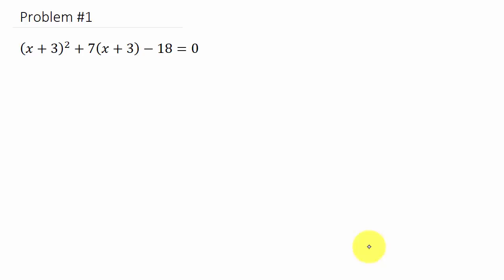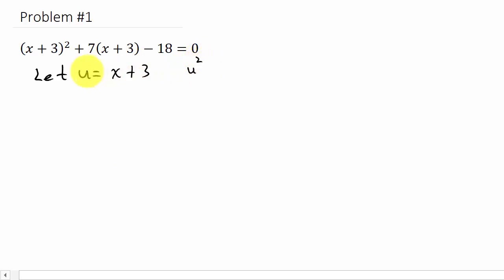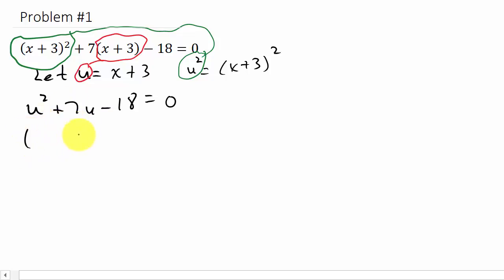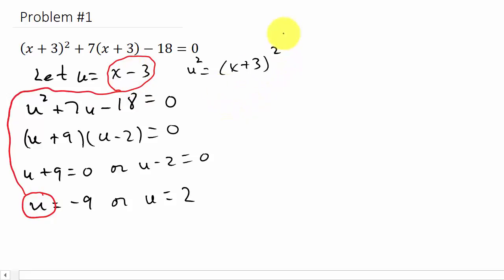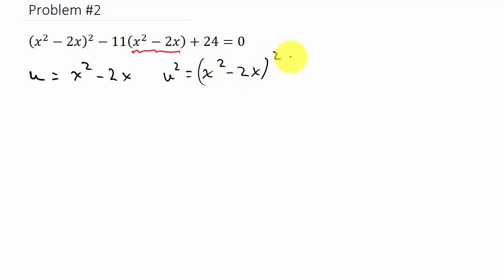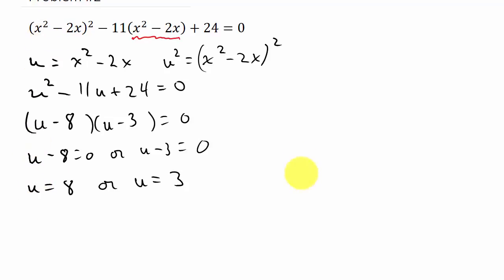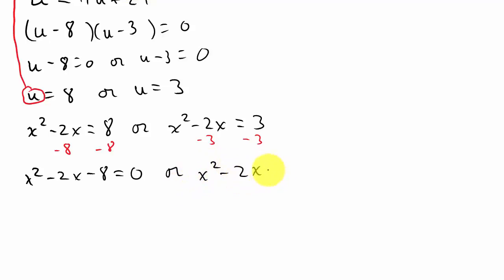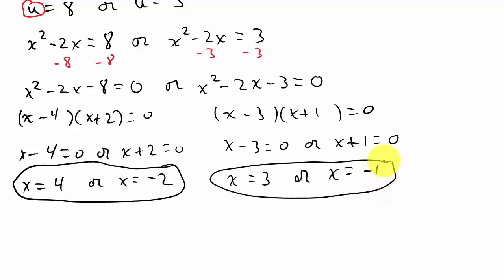Solving Equations Quadratic in Form Ex. 1 & 2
This video shows how to solve equations that are quadratic in form.